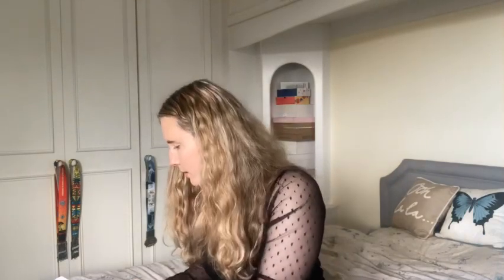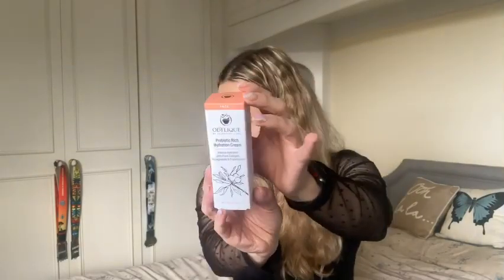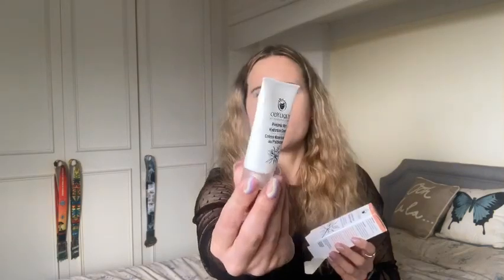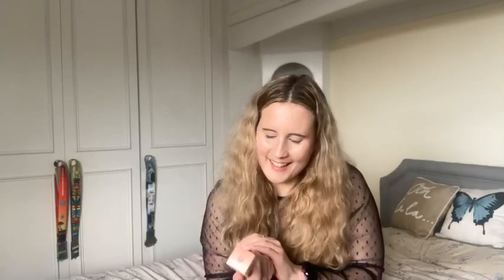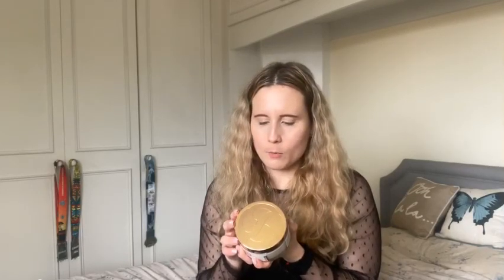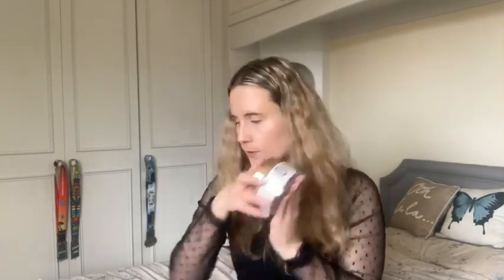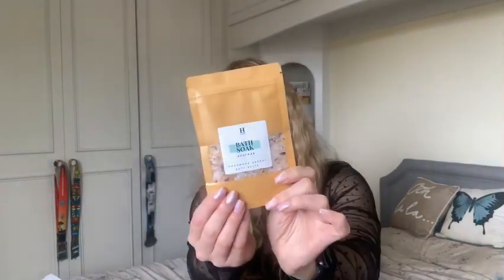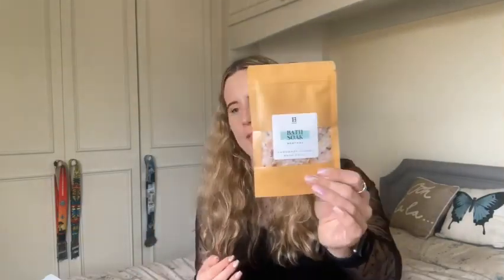The Natural Beauty Box March 2023 unboxing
Hi! I’ve been blogging for a while now )and decided it was about time I made a YouTube to go with it- so here I am!